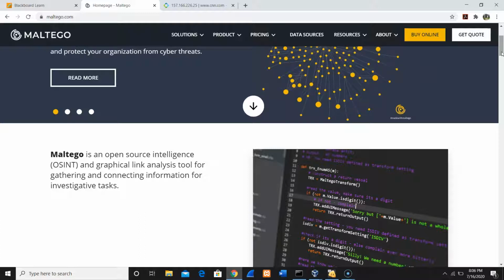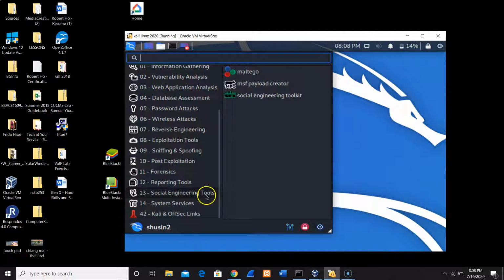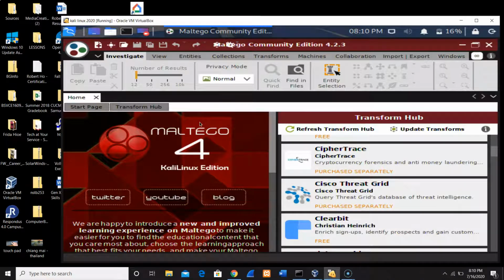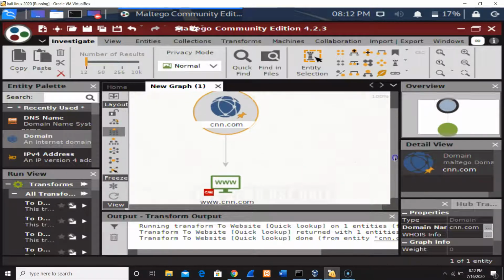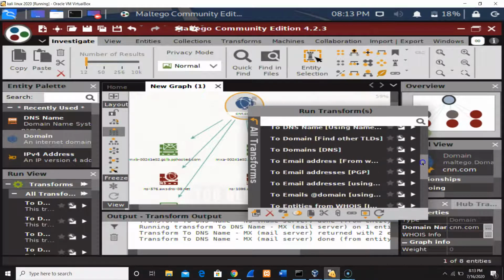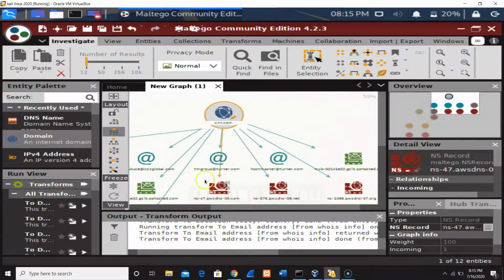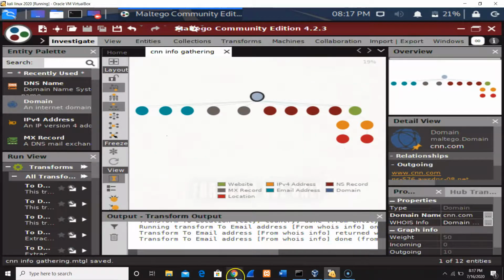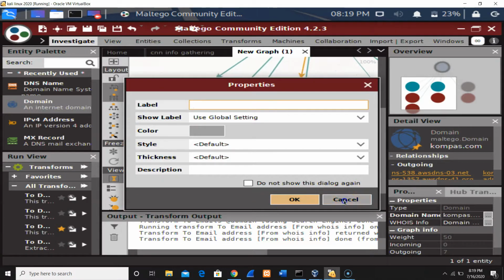Maltego - Information gathering